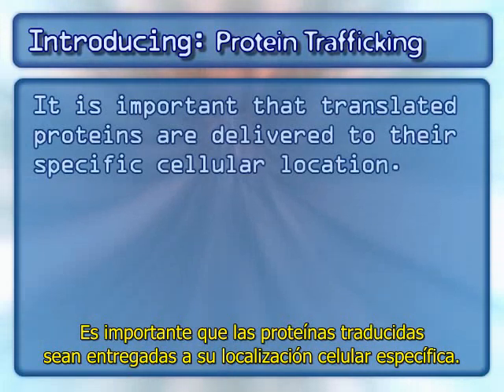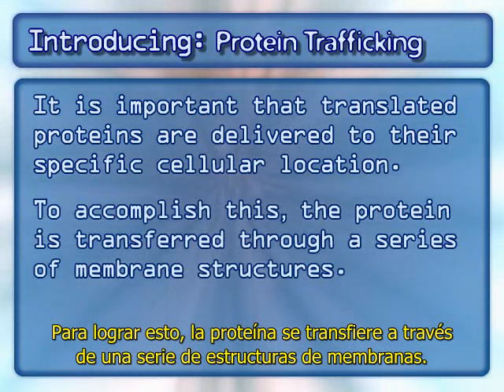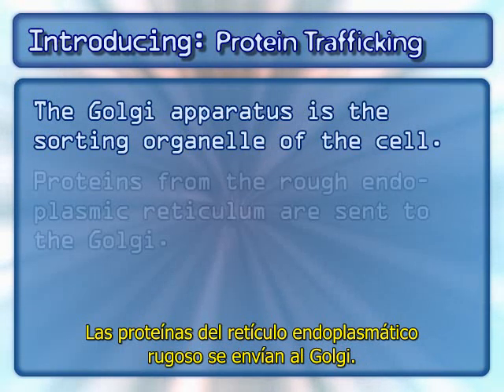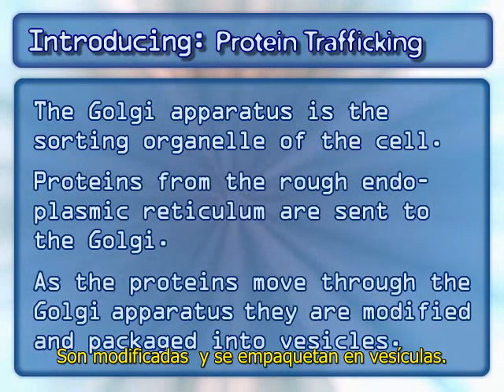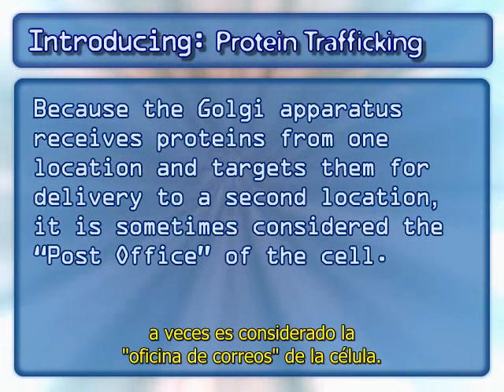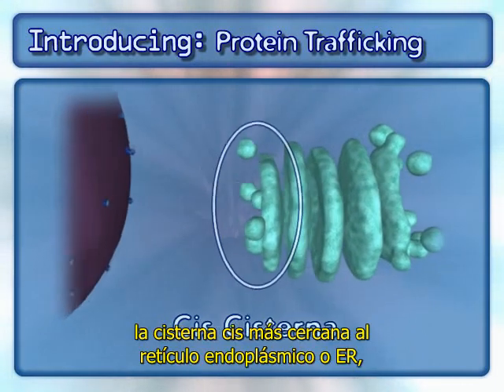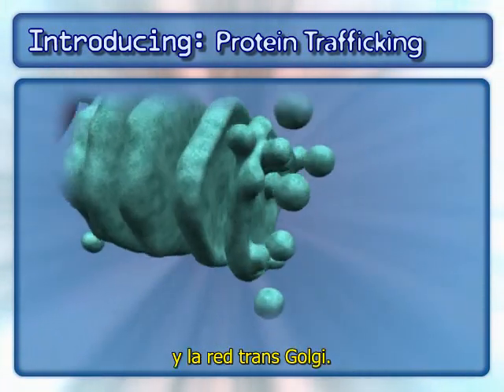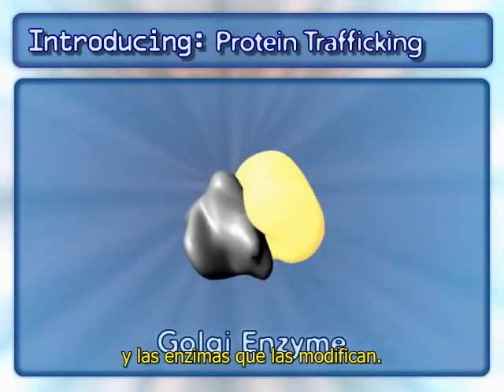Trafico de Proteinas- Aparato de Golgi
Subtitulado en español.
Agradecimientos a por proporcionar el material.